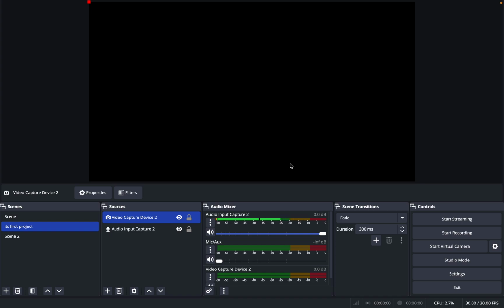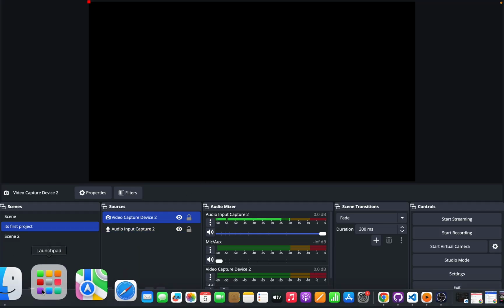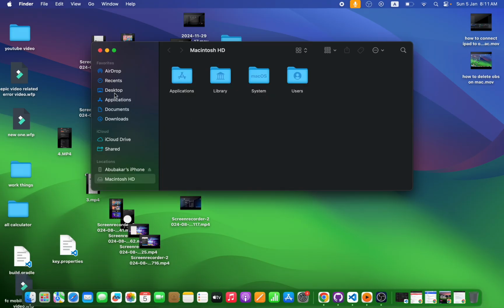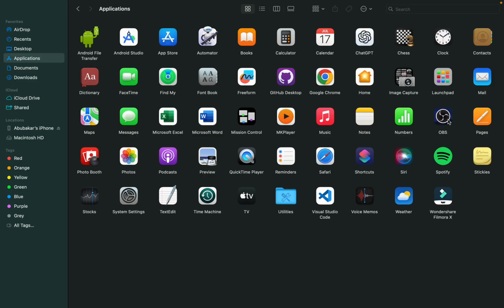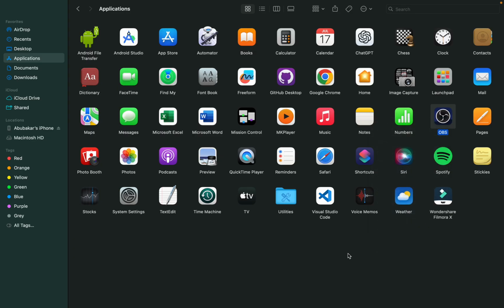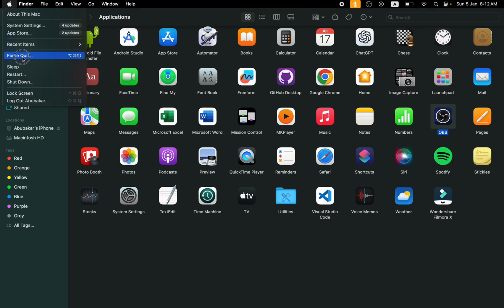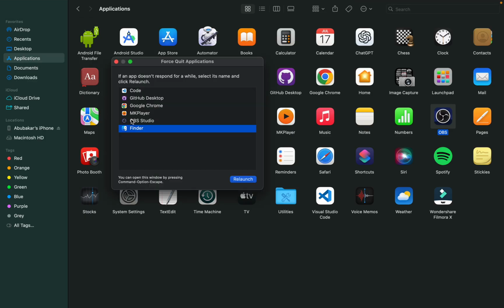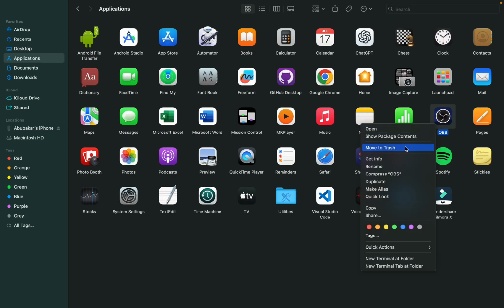How to uninstall OBS on MAC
In this video, you will learn How to uninstall OBS on MAC.